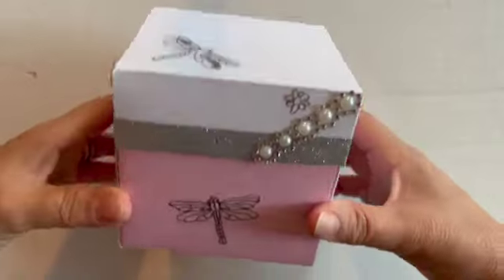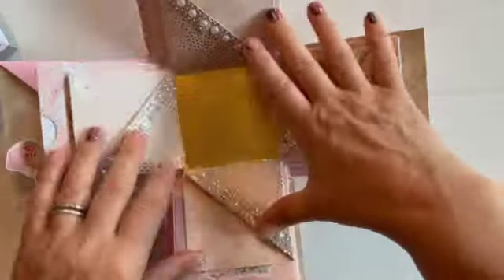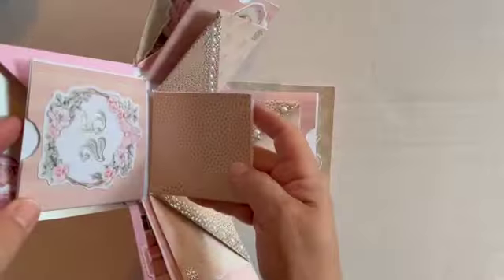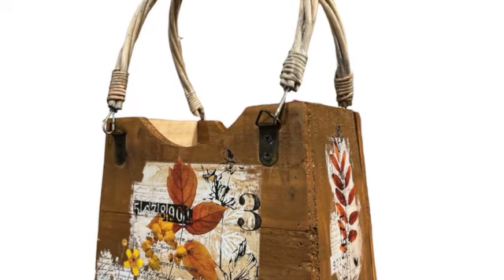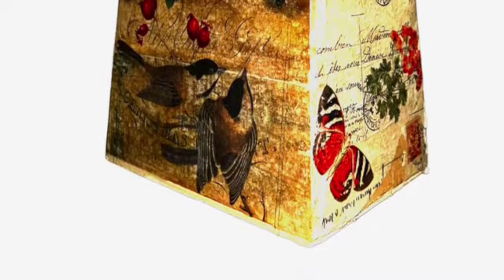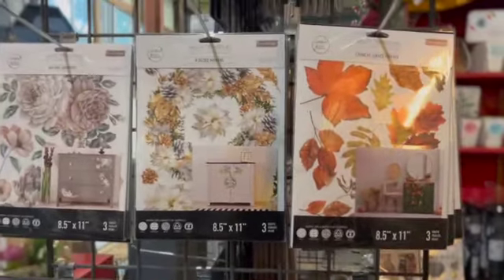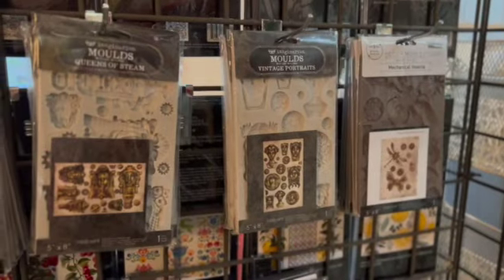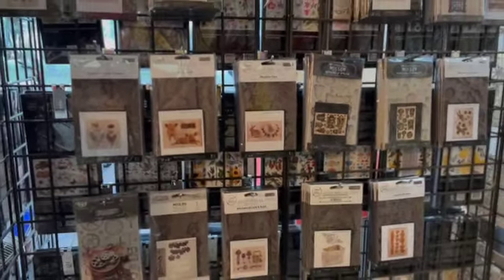Welcome Crafters!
Jonelle Kelly from The Pickers Palace introduces all of the fun stuff theyre brings to Crafters Convention in Temple, Texas.